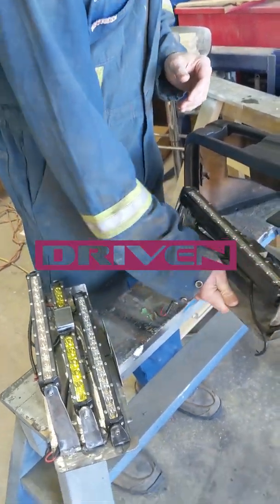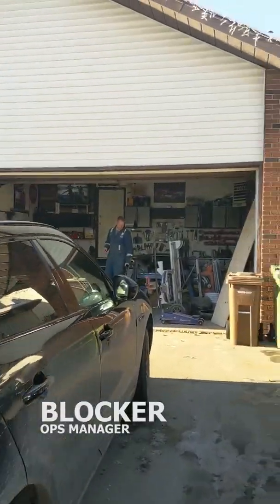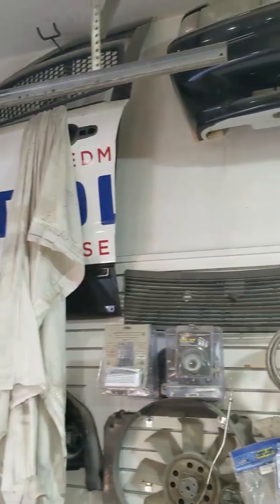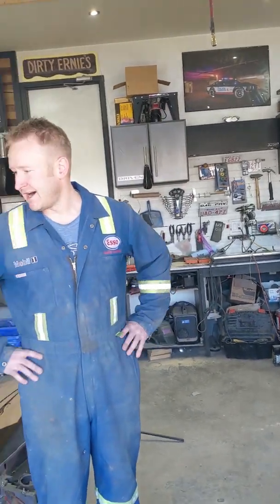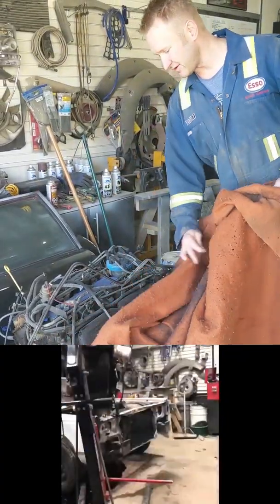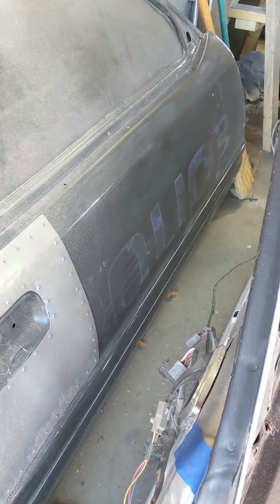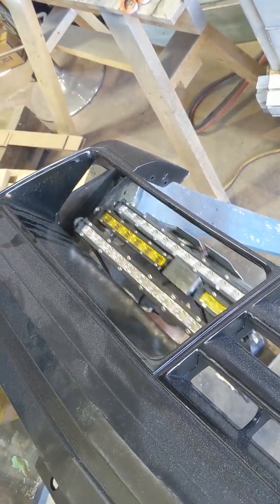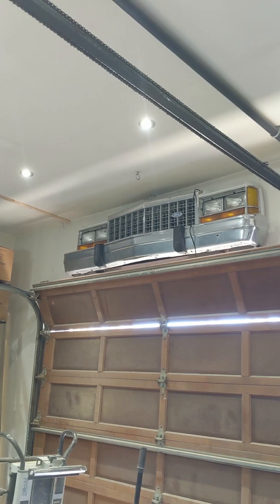Mad Max Mustang Build Update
Big announcement from our Operations Manager Blocker as we get an update on his Mad Max Mustang Build.

Optimized for Vertical Video - but we'll be switching back to Landscape video soon!